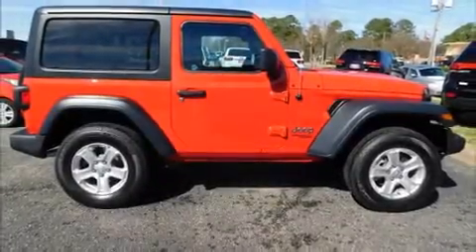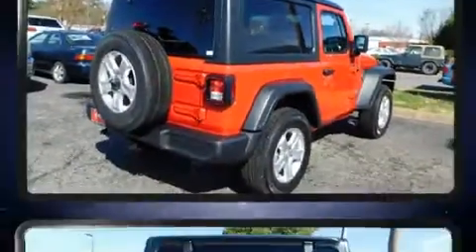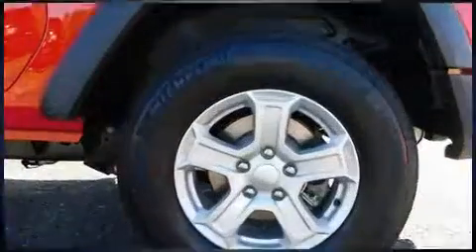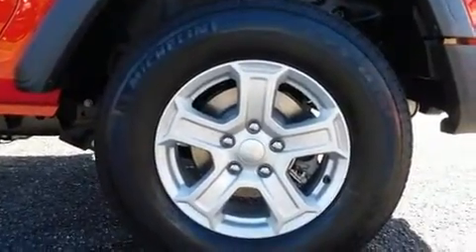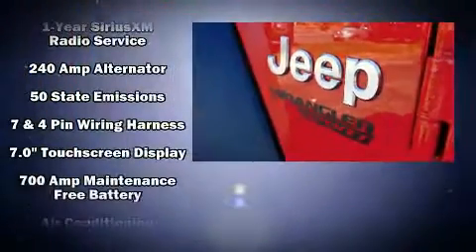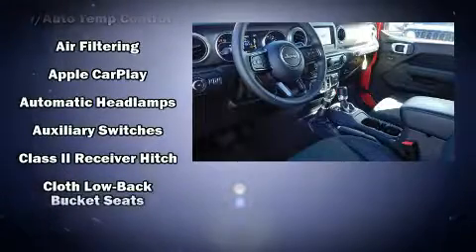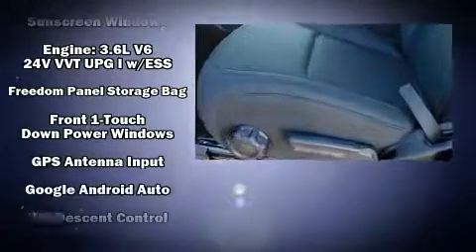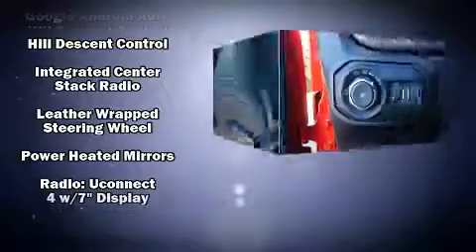2019 Jeep Wrangler SPORT S 4X4 in Chesapeake, VA 23320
The 2019 Jeep Wrangler. This 2 door, 4 passenger convertible will allow you to take command of the road with confidence! Jeep prioritized fit and finish as evidenced by: front and rear reading lights, 1-touch window functionality, front dual-zone air conditioning, front fog lights, remote keyless entry, a trailer hitch, and power windows. Jeep ensures the safety and security of its passengers with equipment such as: dual front impact airbags, front side impact airbags, traction control, brake assist, a security system, and 4 wheel disc brakes with ABS. Electronic stability control ensures solid grip atop the road surface, no matter how challenging the driving conditions. Our aim is to provide our customers with the best prices and service at all times. Stop by our dealership or give us a call for more information.